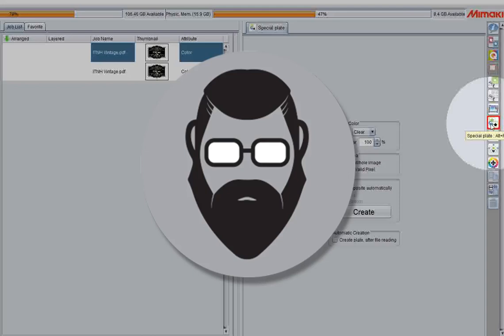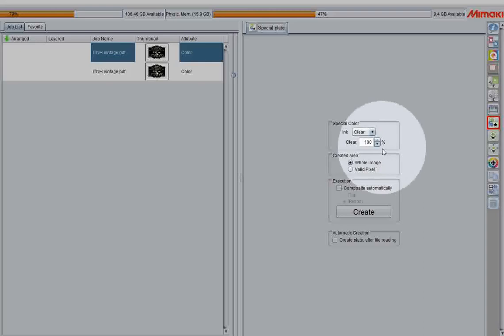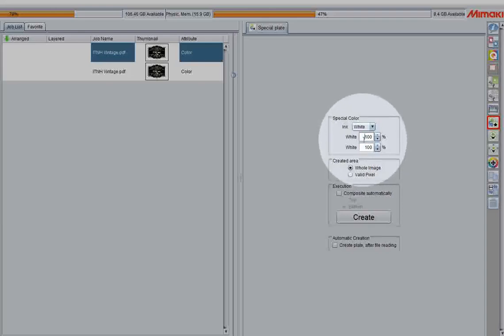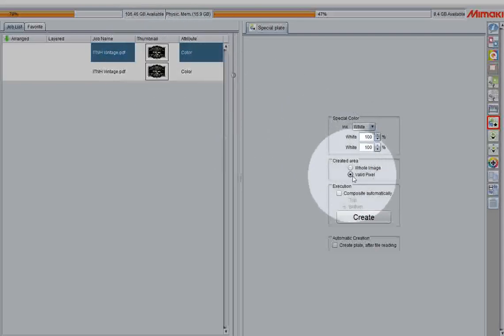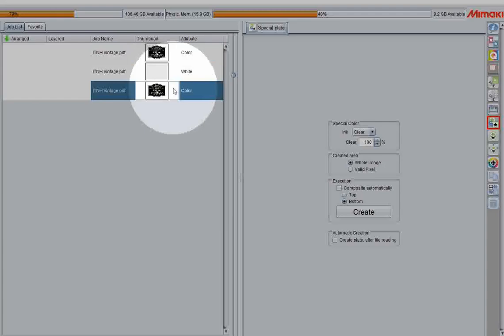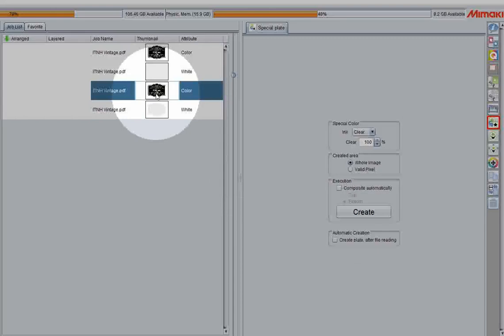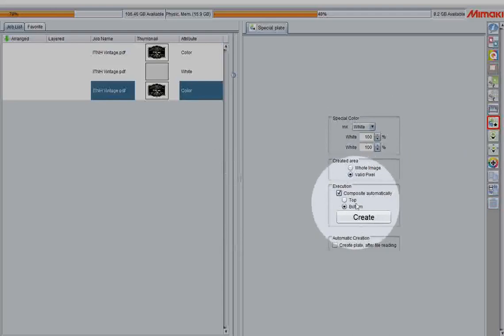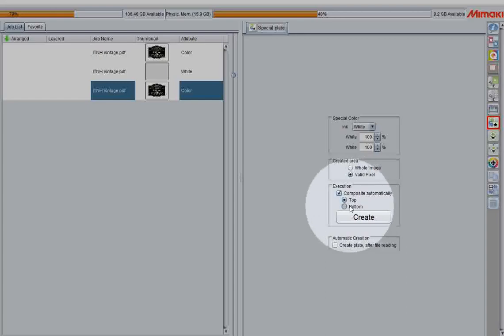Basics to White Ink - Rasterlink 6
Two quick and built in methods to generate white in Mimaki Rasterlink 6.